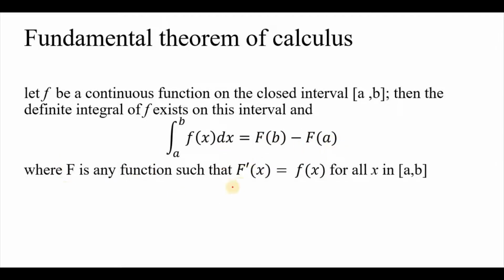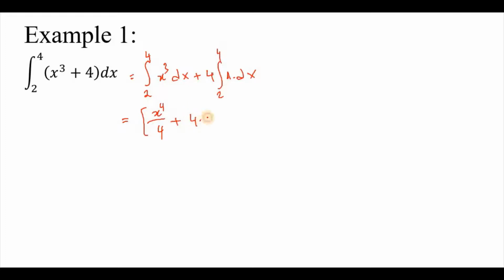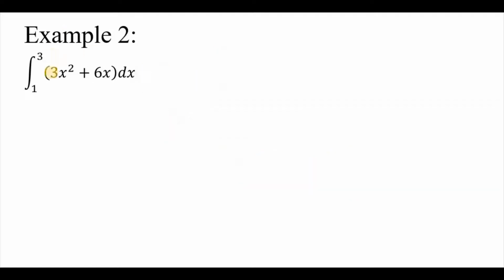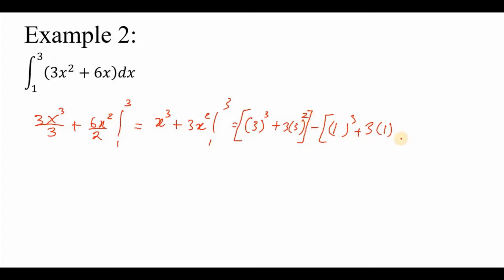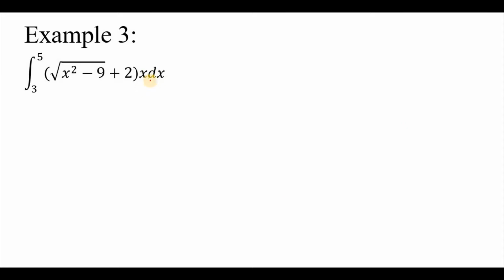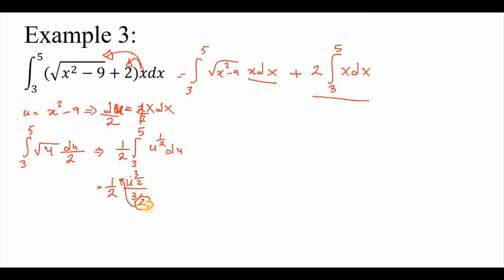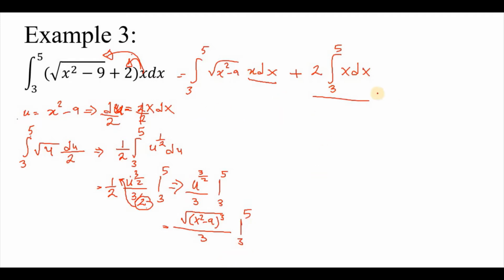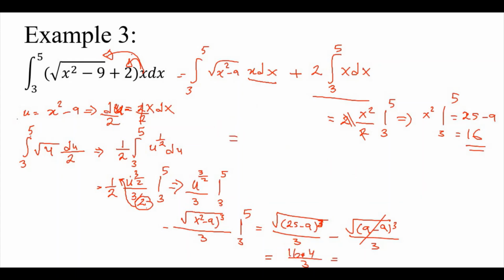Fundamental Theorem of Calculus